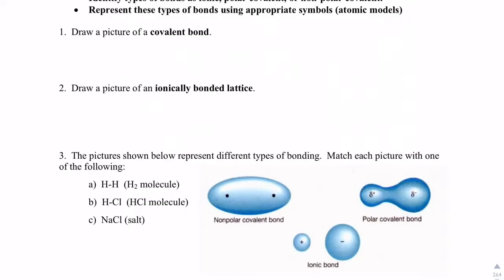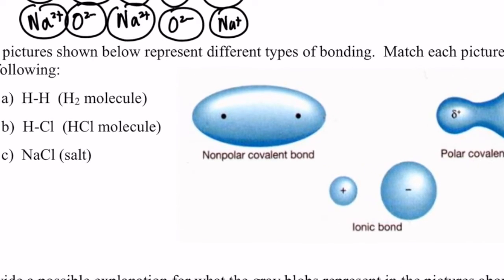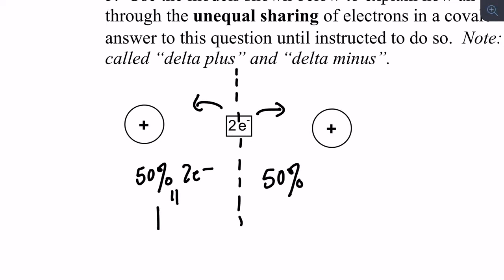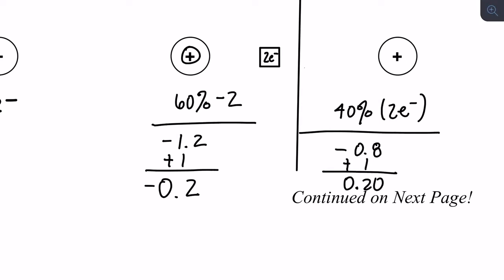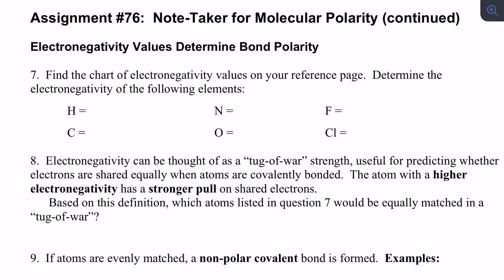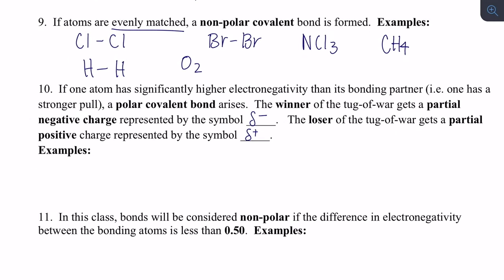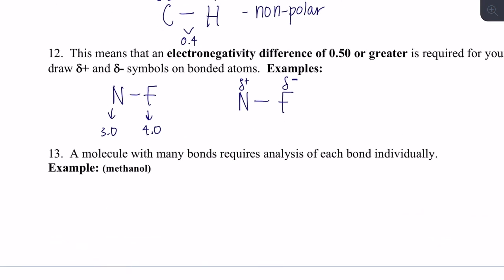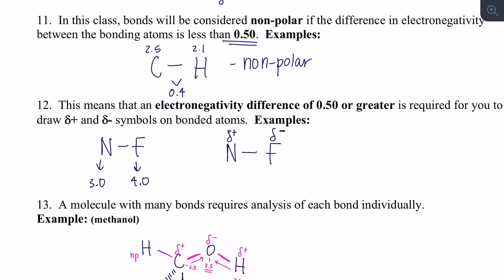Molecular Polarity Notetaker